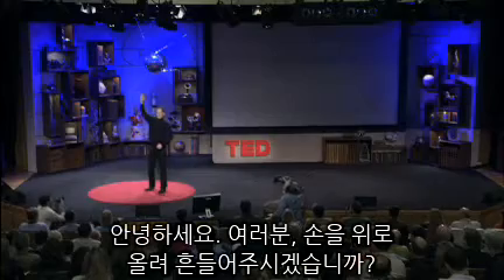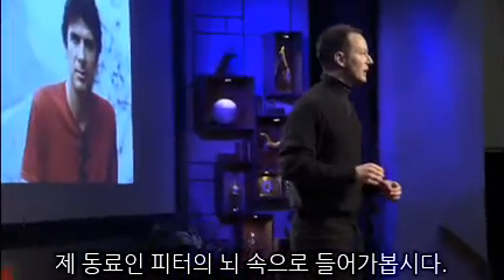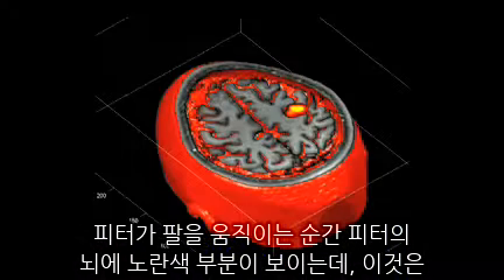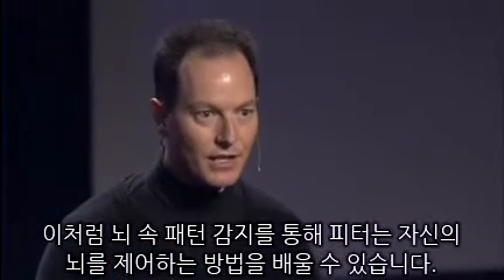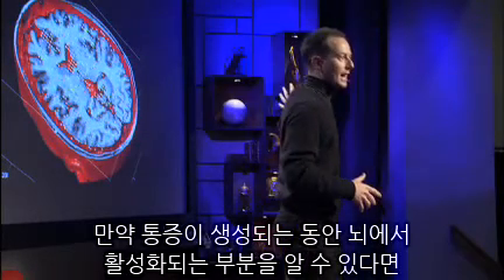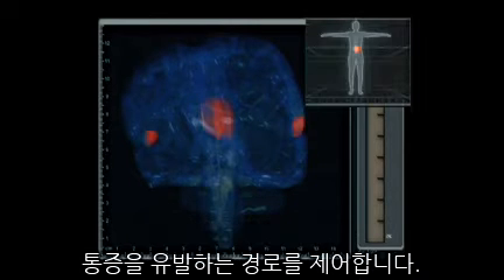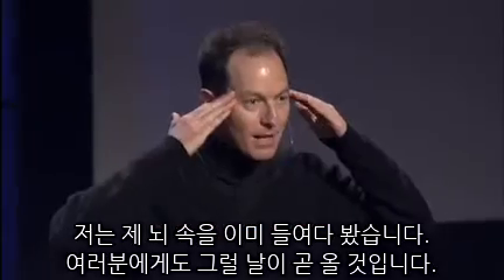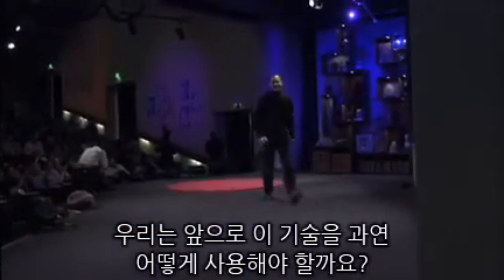Christoper deCharms: 실시간으로 뇌 속을 들춰보기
TED 2008, TEDxSeoul:
신경과학자이자 발명가인 Christoper deCharms가 fMRI를 이용해 뇌 내부에서 일어나는 일들을 실시간으로 들여다 볼 수 있는 방법을 소개한다.

Translated into Korean by Seyoung Yoon
Reviewed by Jaz Hong